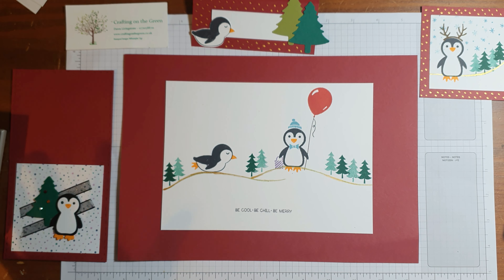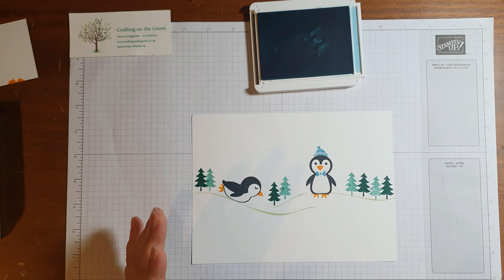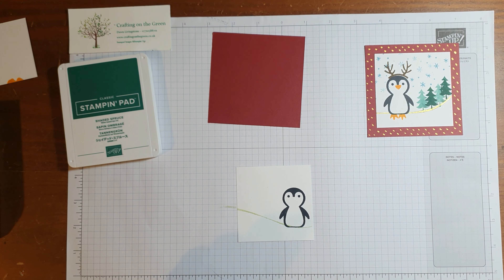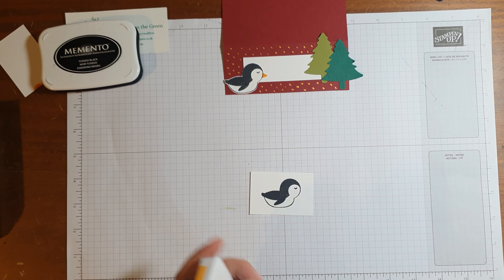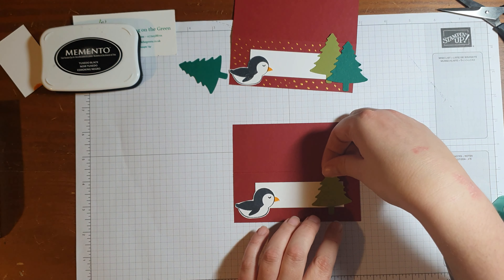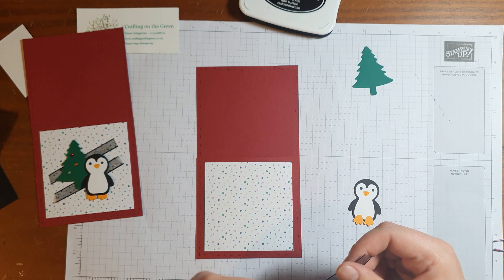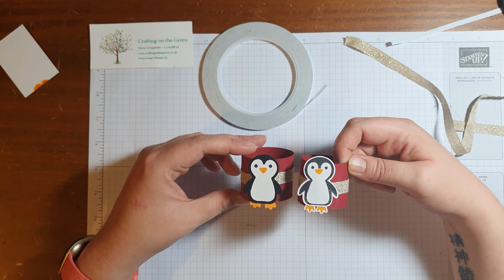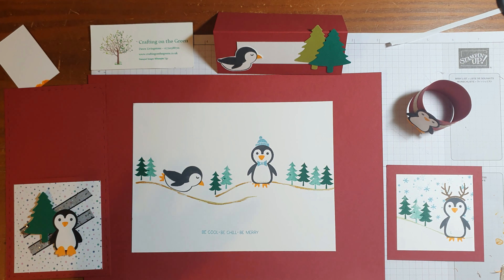Crafting on the Green - Making table settings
What better way to celebrate something than with your own personalised place settings for you celebratory dinner?!
Place mat, coaster, napkin ring, cutlery holder and name tag.

Dawn x